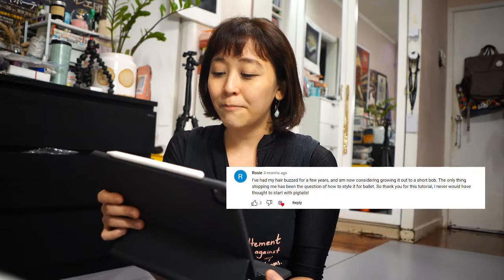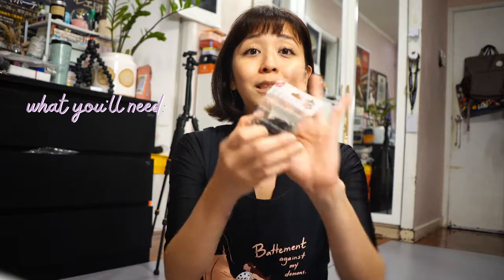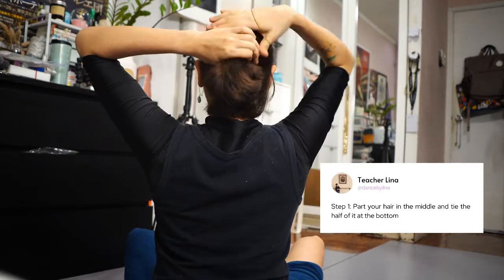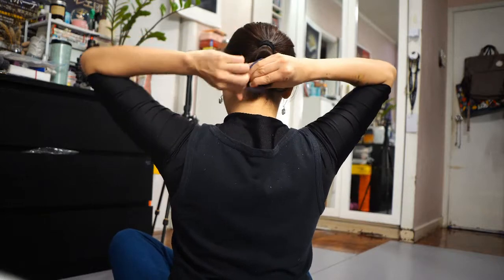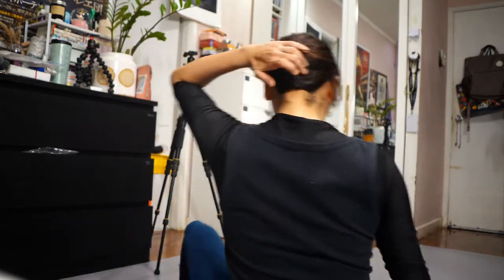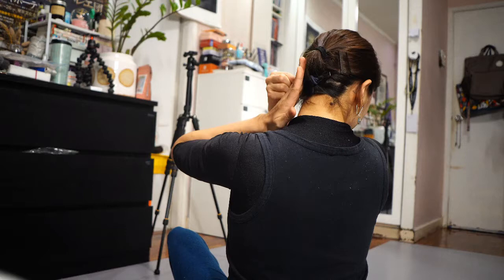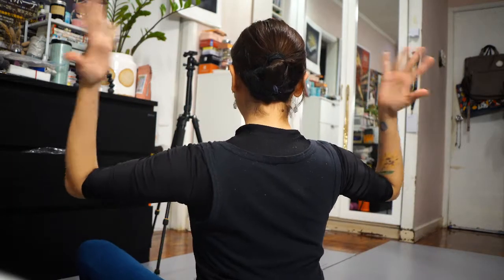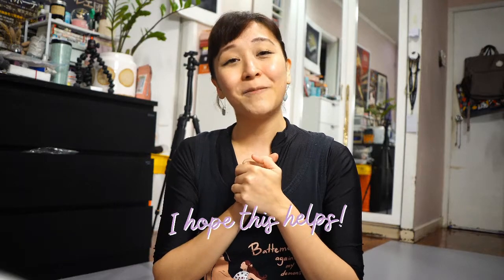Ballet Teacher Tutorial: Super Short Hair to Ballet Bun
Here's a part two for you dancers who love having their hair short. I know that you loved my first one, i hope that you enjoy this one too! In case the first version doesn't work this one was amazing for someone like me. It's surely ballet proof and wont disappoint!

Much love, Teacher Lina

🩰 Aside from your typical online ballet class, enrolling gets you extra how-to and choreography videos, discussion sessions, and a free Slowdown Saturday Mental Health session every Saturday! 🆓 Your first class is free!